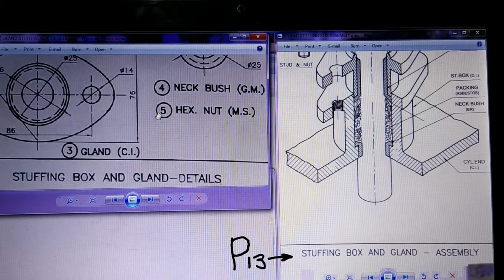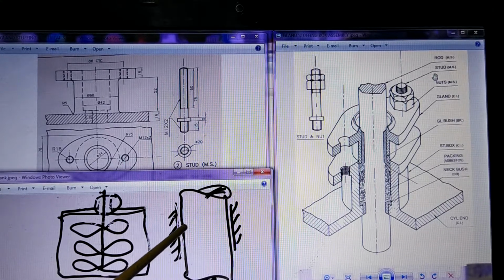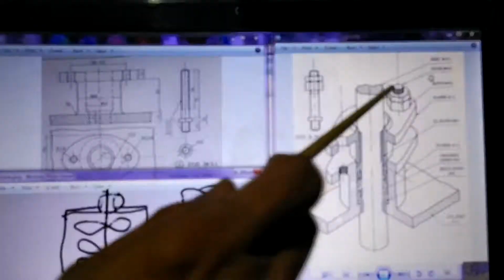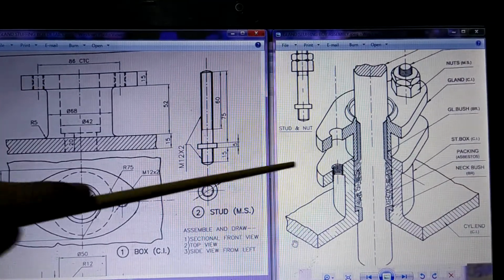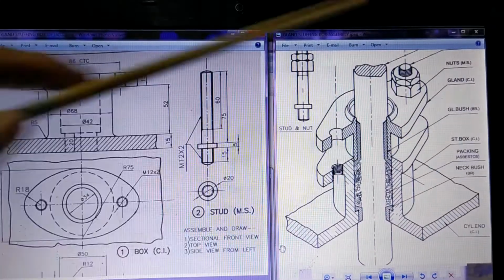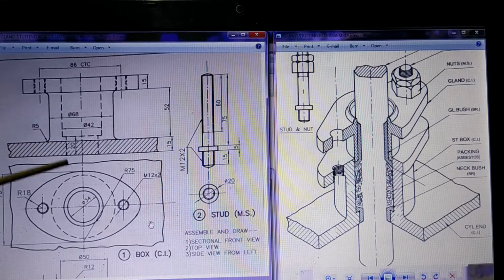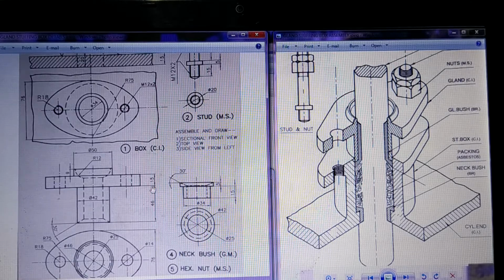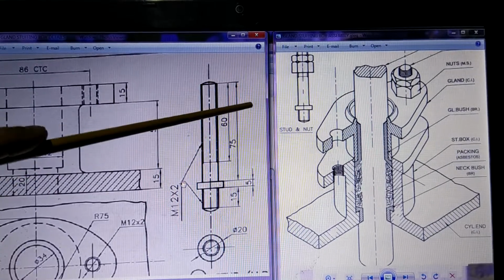LTR 14.1: ASSEMBLY OF GLAND AND STUFFING BOX